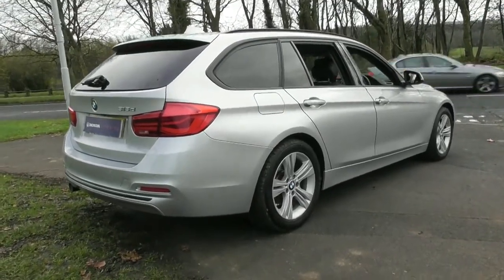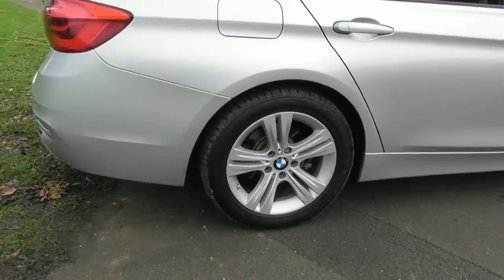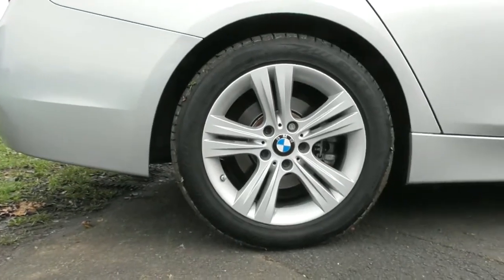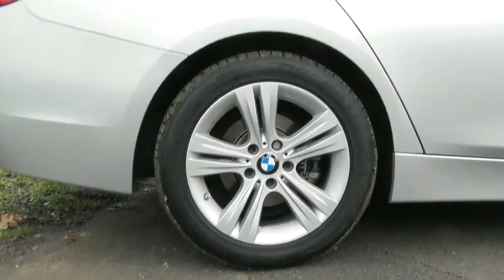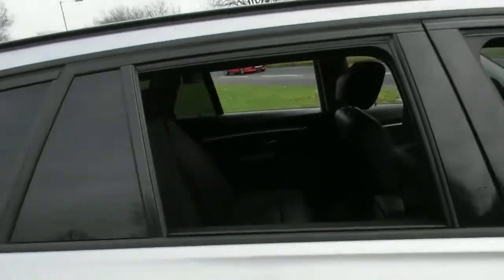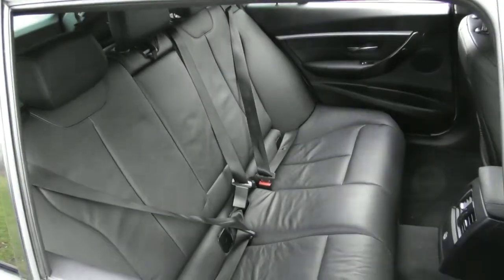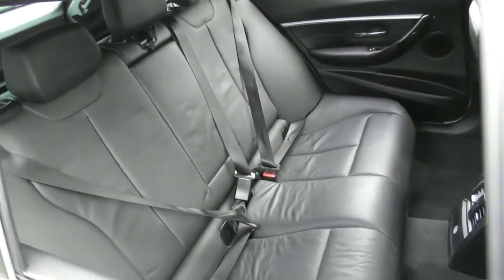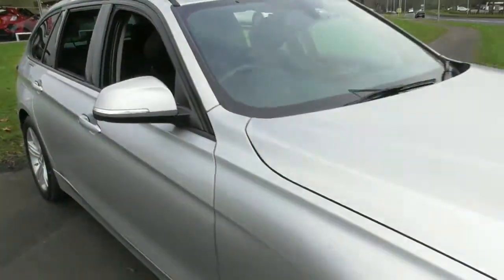Bmw 318D 2.0 SPORT AUTO finished in Glacier Silver Metallic ,video walkaround !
This is our 19 plated Bmw 318D 2.0 SPORT AUTO finished in Glacier Silver Metallic , which we have just offered for sale !